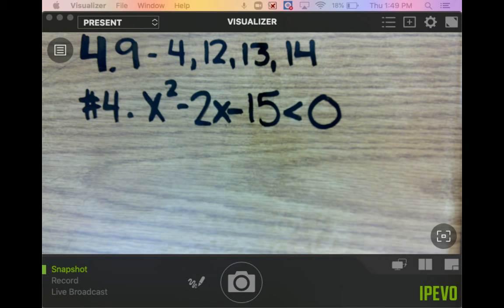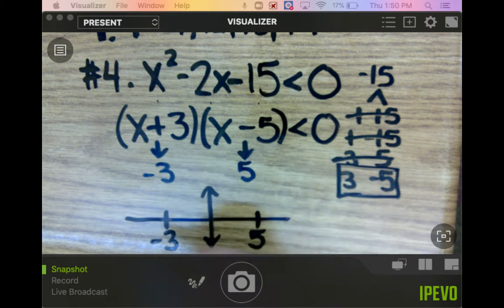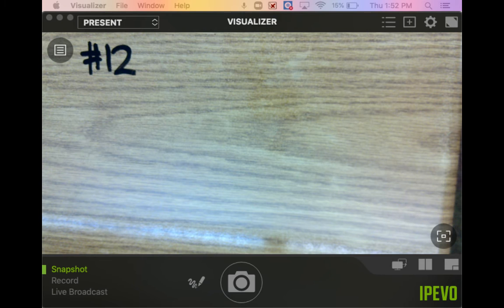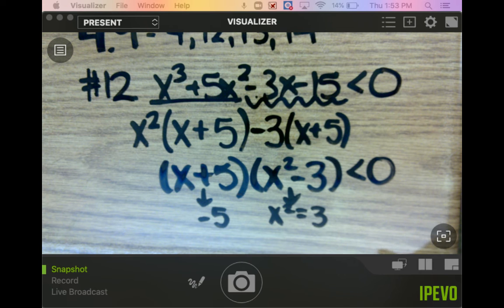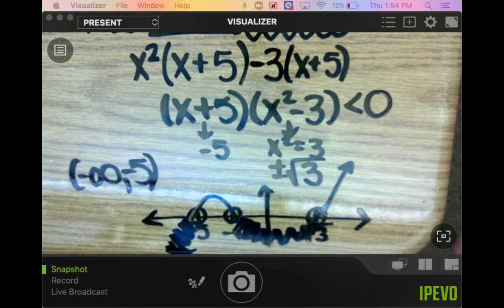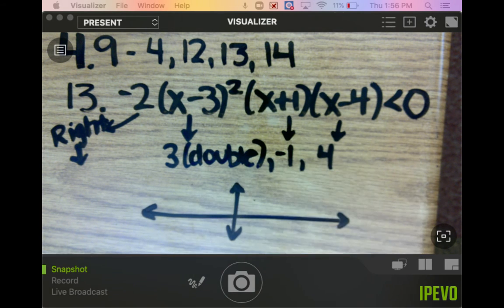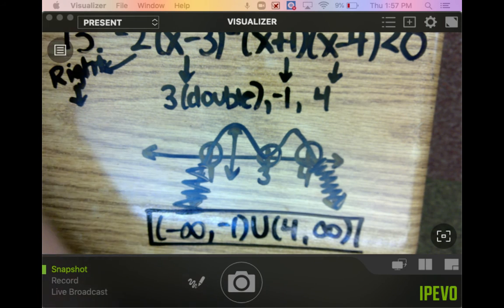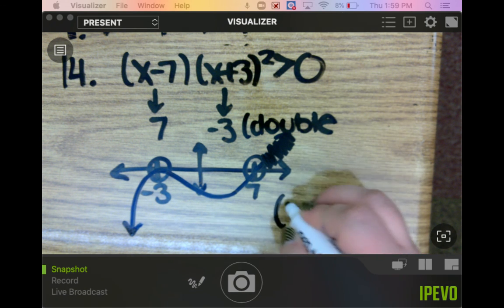4.9 Homework Help